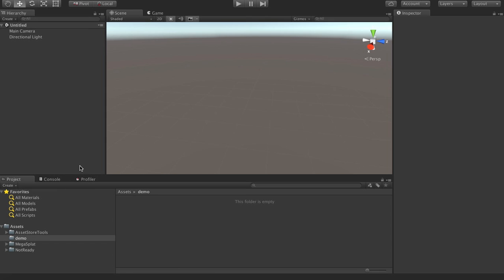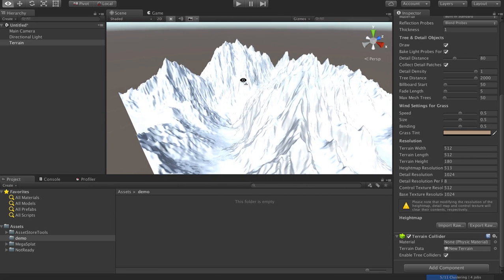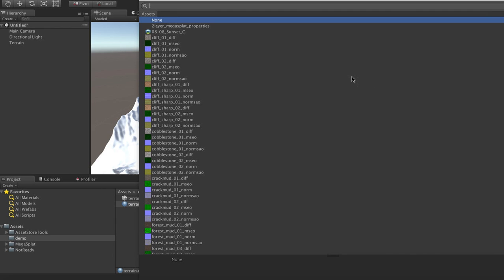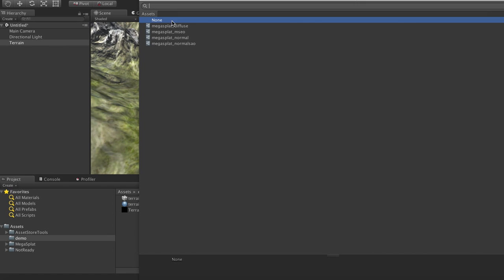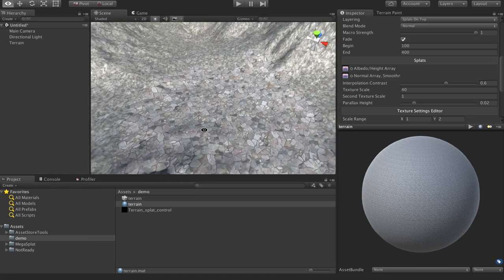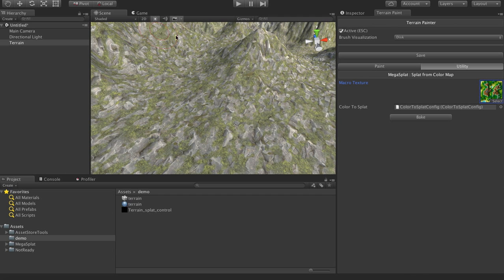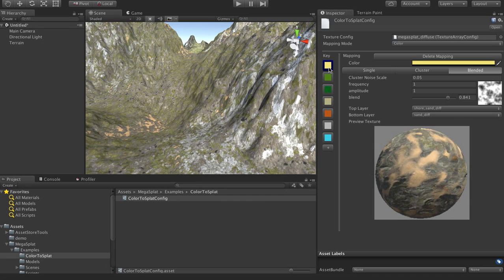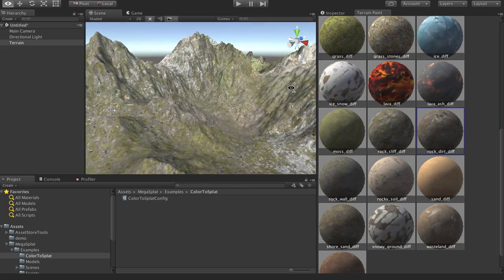MegaSplat Update 2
Version 0.92 - Support for Unity Terrains, along with painting and texturing tools that can work on Unity Terrains, and some improvements to the Image to Splat mapping utility.